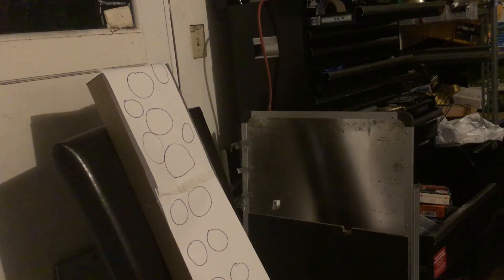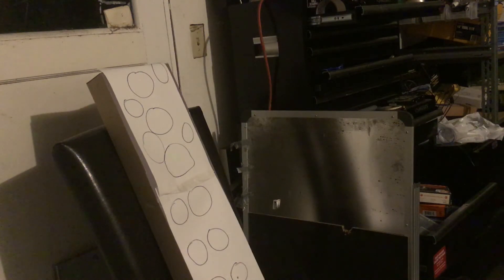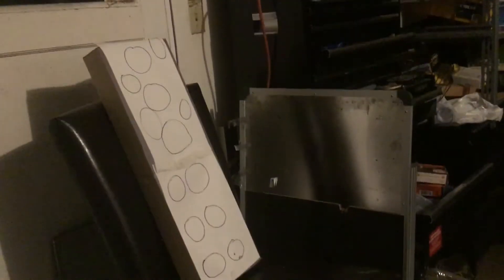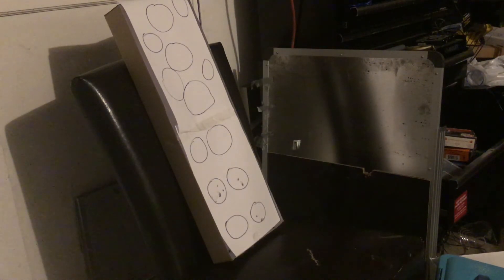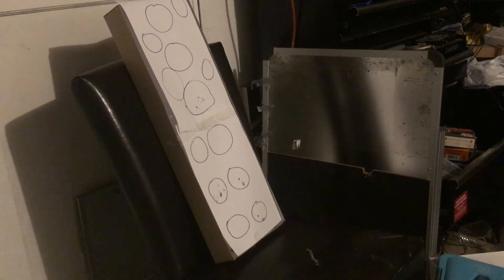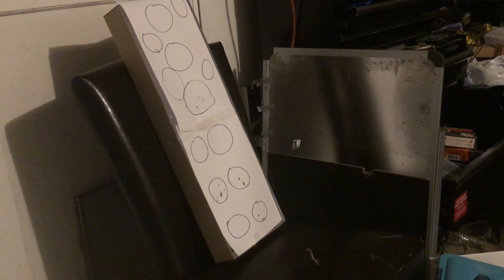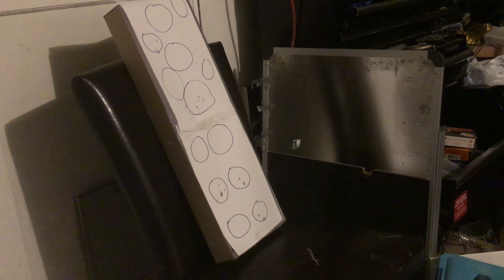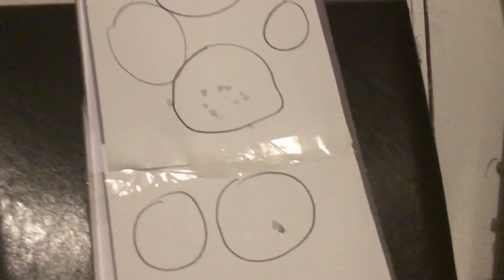Testing out my first AEG airsoft gun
M4A1 Tactical Carbine Softair